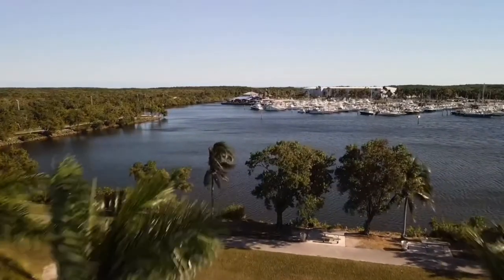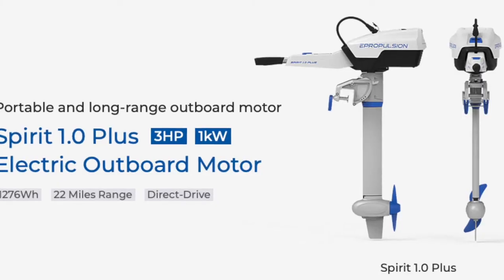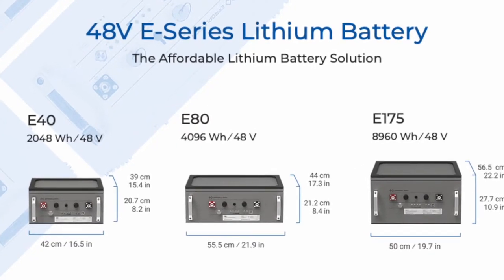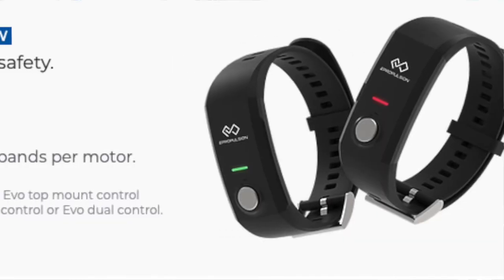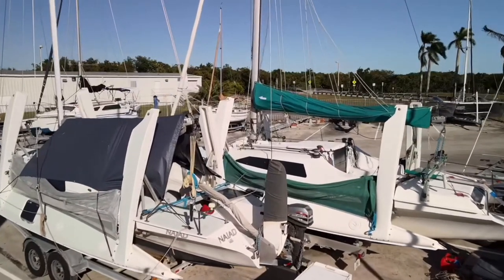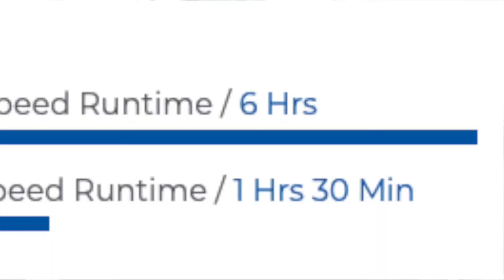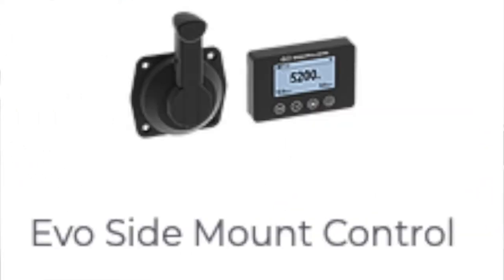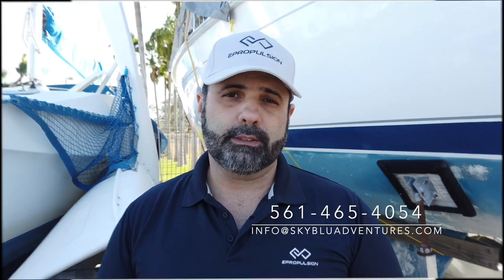2021 EPropulsion Line-Up and Electric Sailboat Conversion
Review of EPropulsion 2021 Line Up and Upcoming Electric Sailboat Conversion with New Navy 6.0 EVO Pod, ESeries Battery, EVO Remote Control.